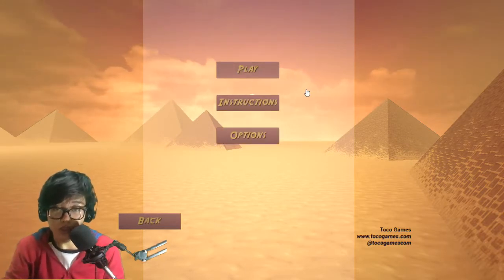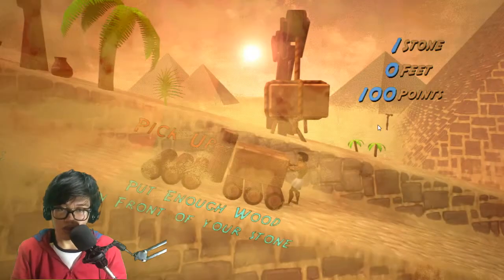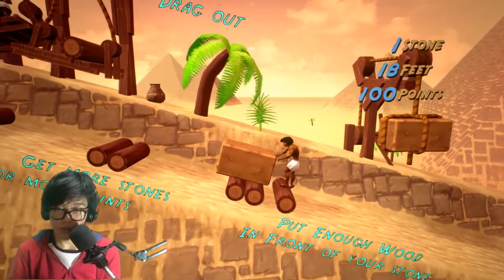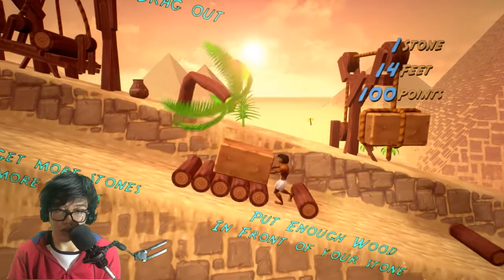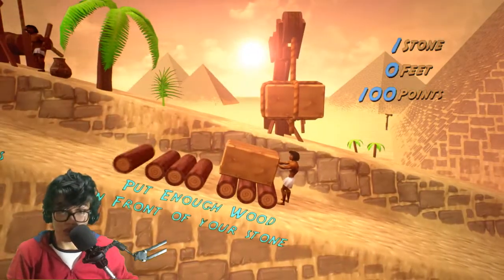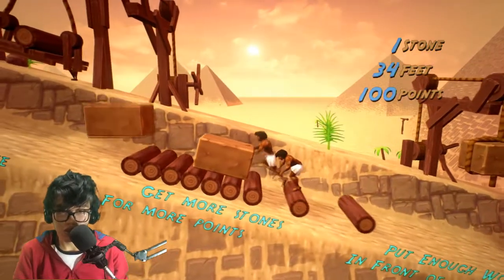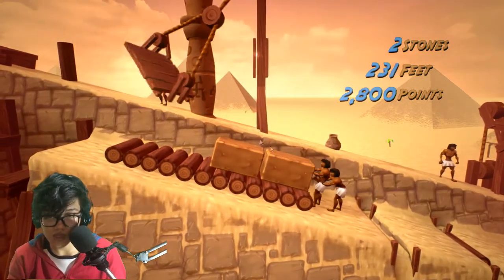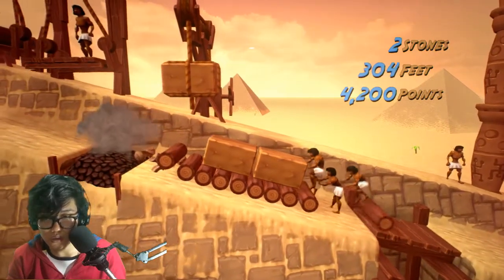THEYRE NOT SLAVES! | The Get Up by Tocogames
Let's build a pyramid! WITH NON-SLAVE WORKERS, OKAY?!

Wait for our announcements at our facebook page!

or visit at Victory Mall Monumento 3rd floor